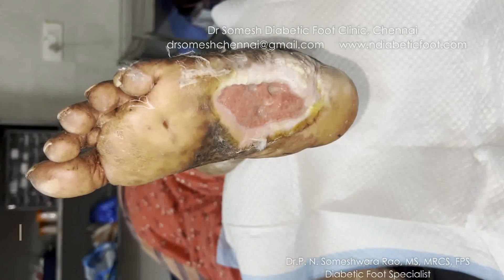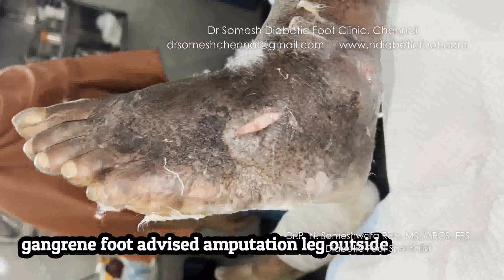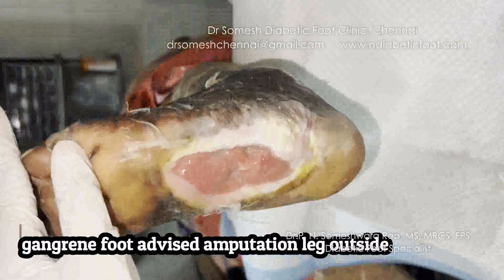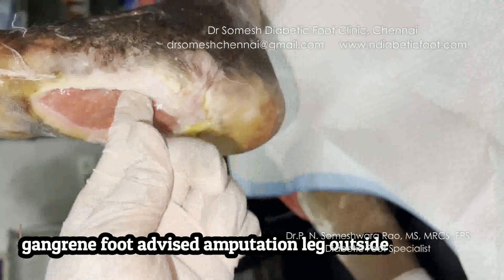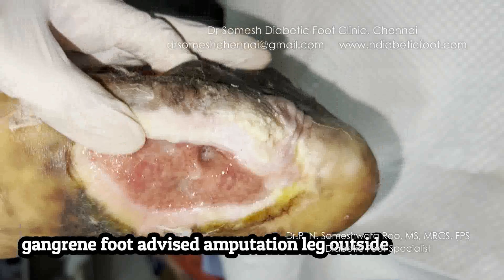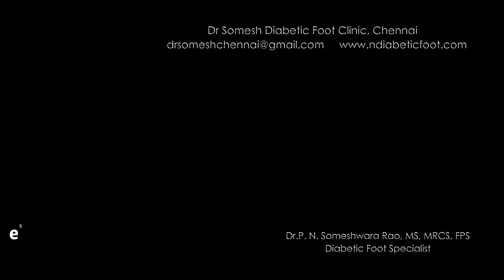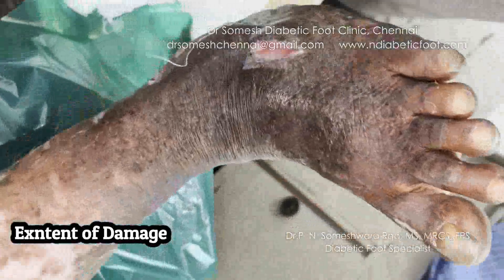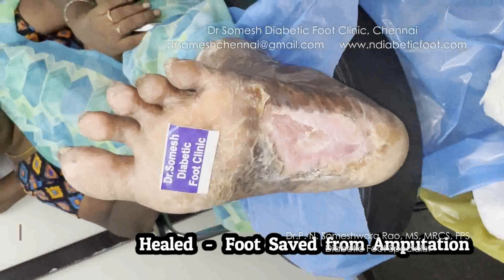Foot to leg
Charcot Foot
podiatrist chennai - dr somesh diabetic foot clinic, best treatemnt for diabetic foot and related conditions
Charcot foot is a progressive condition that involves the gradual weakening of bones, joints, and soft tissues of the foot or ankle. Charcot foot is a severe complication of diabetes and is caused by peripheral neuropathy (nerve damage) in which the person's foot or ankle becomes insensate (insensitive to pain). The condition is thought to be caused by repetitive injury, typically a series of microtraumas a person may only be minimally or even completely unaware of.
at dr somesh diabetic foot clinic we assess progress of the disease and do charcot foot treatment accordingly

As Charcot foot progresses, the bones can become so weakened that they fracture. Joints may dislocate in the foot or ankle. With repetitive trauma and degeneration, the joints in the foot may eventually collapse, causing the foot to become deformed and take on an abnormal shape such as a rocker-bottom appearance. The deformity can lead to foot sores and ulcers, bone infection (osteomyelitis), and if not treated aggressively, amputation.